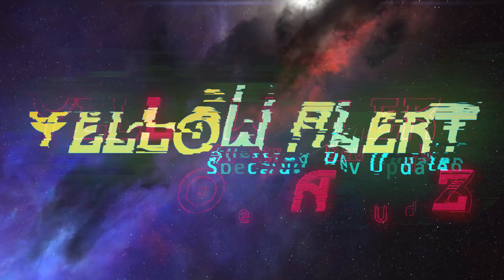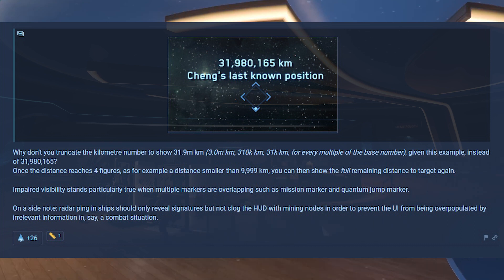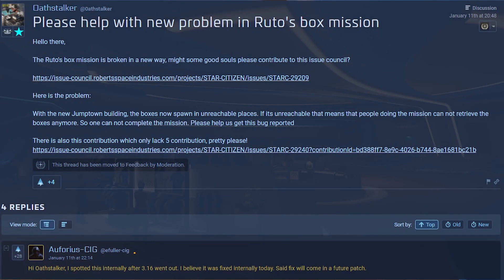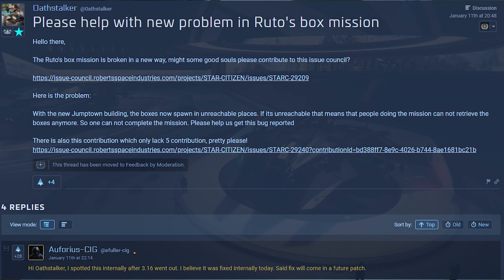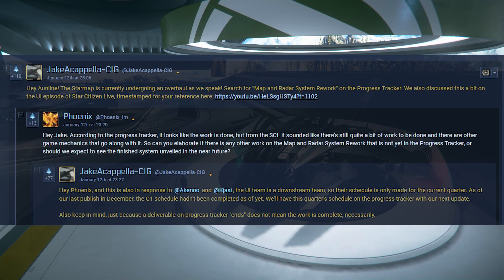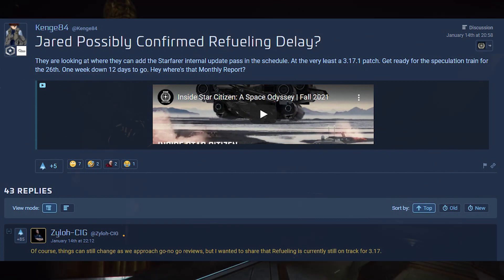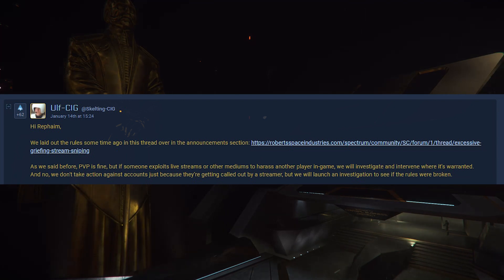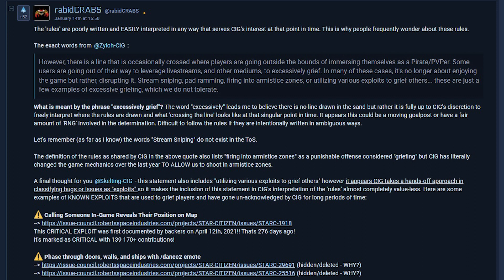Stream Sniping Drama - Star Citizen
Hey Everyone!

Welcome to Yellow Alert! where we round up the new info coming from the official Dev posts and replies on Spectrum.

Music
Song -The War Above
Artist - Rajan Rana